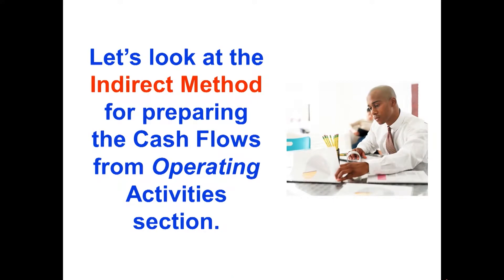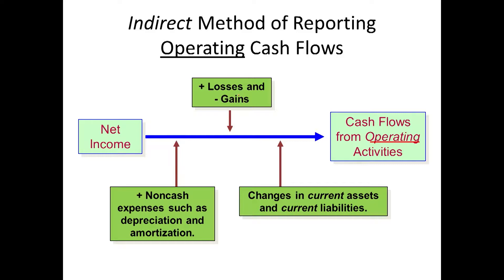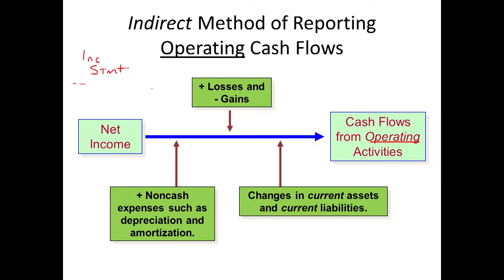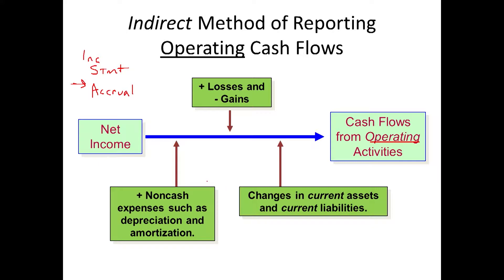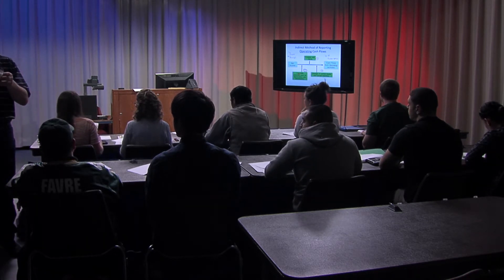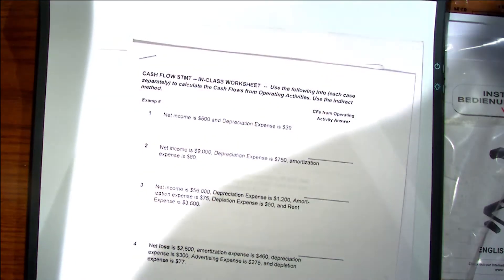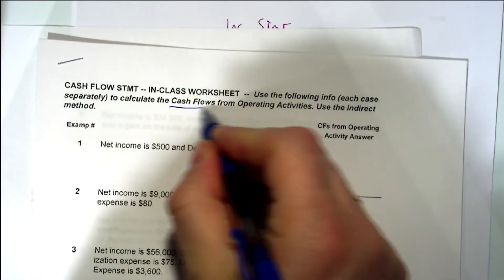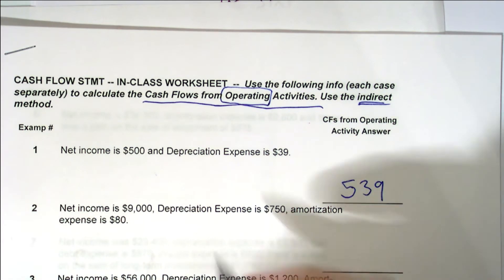Learning the Cash Flow Statement Program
Learning the Cash Flow Statement: Program 2B- 'Calculation of Operating CFs (Continued)'